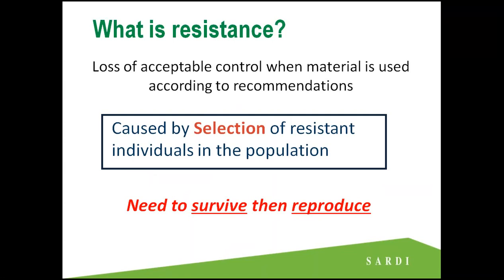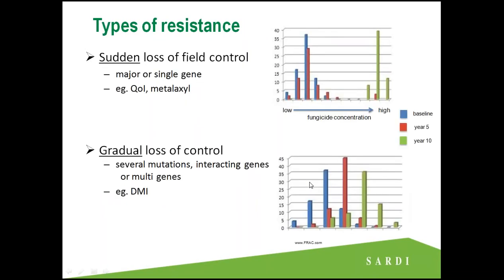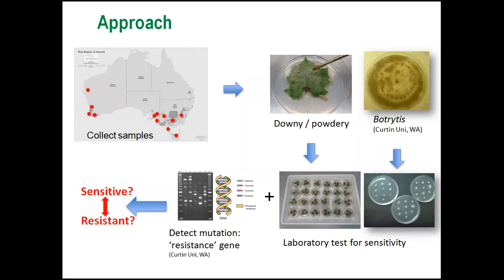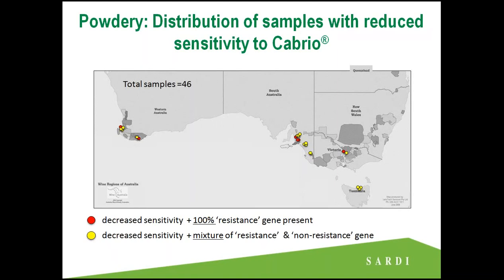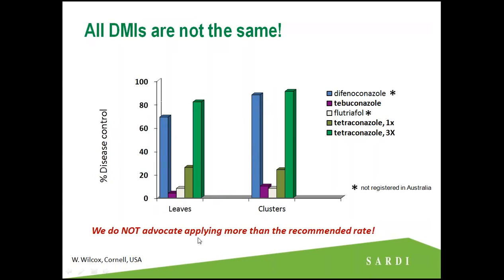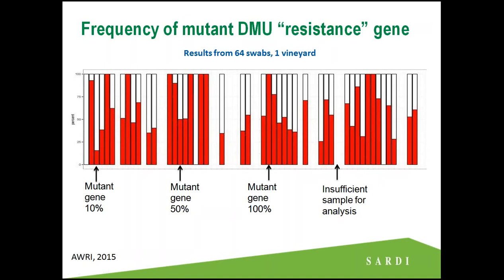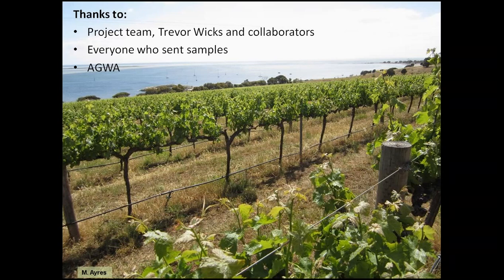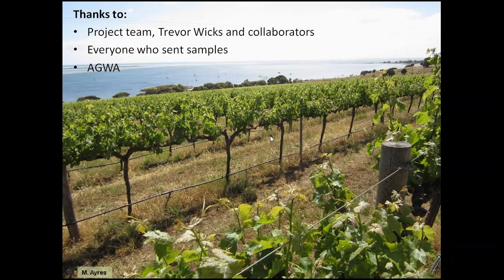Understanding fungicide resistance in Australian vineyards (AWRI webinar recording)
Presenter: Suzanne McKay (SARDI)

Following the discovery of resistance of Erysiphe necator (powdery mildew) to the strobilurin group of fungicides, a project funded by AGWA is investigating the extent of fungicide resistance in the viticulture industry. This presentation provides the latest information on fungicide resistance in the three main pathogens of grape: E. necator, Botrytis cinerea and Plasmopara viticola.